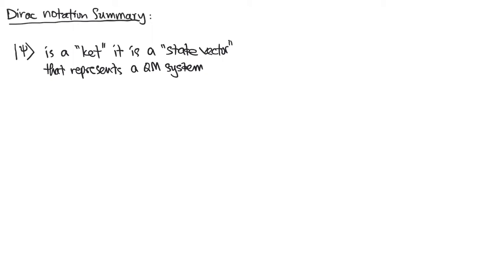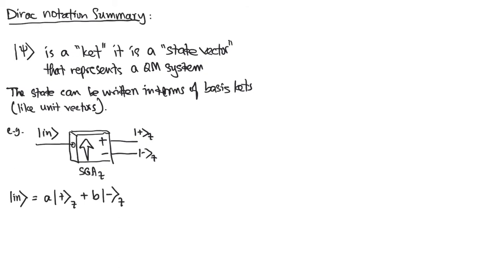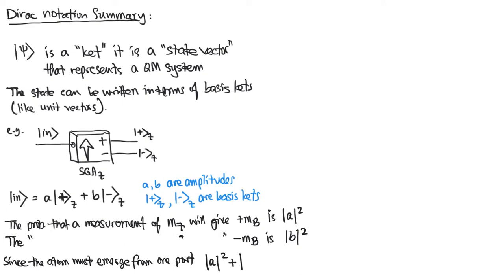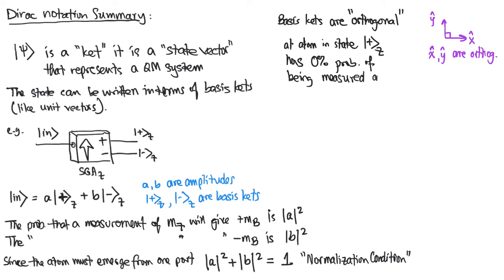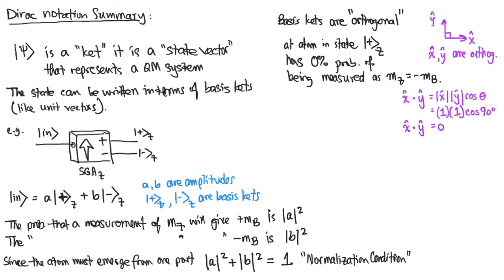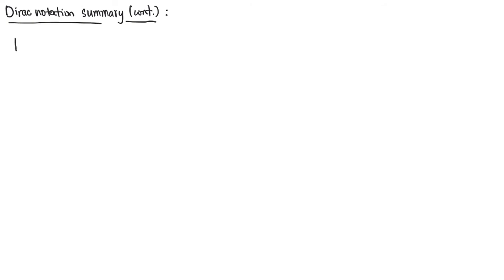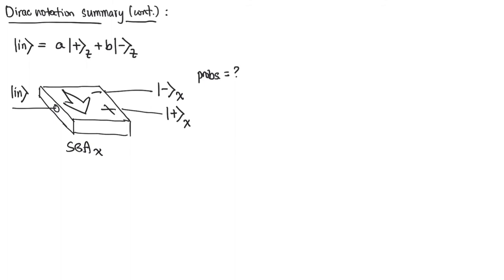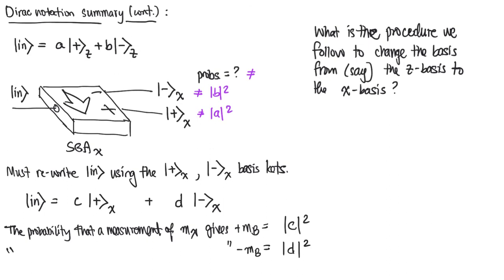Dirac notation summary